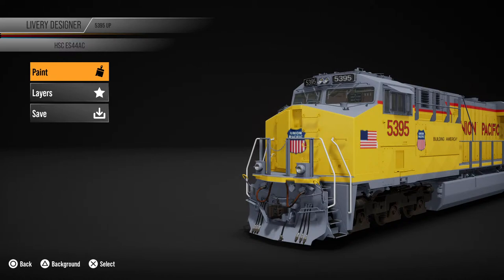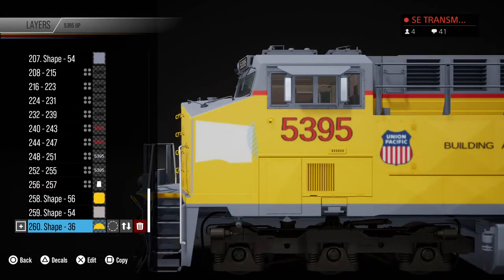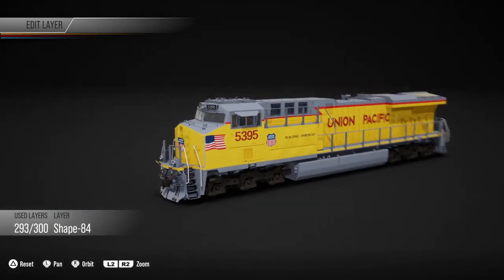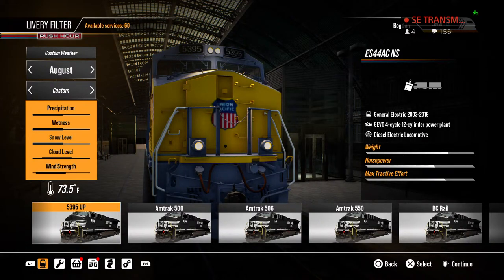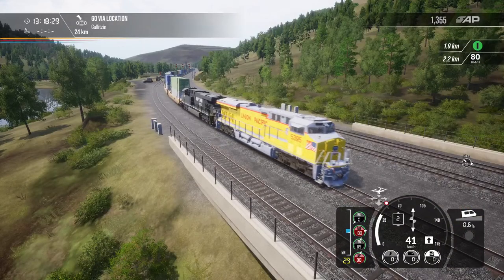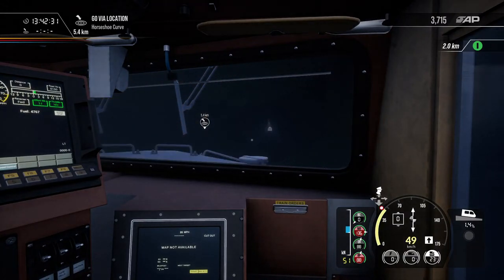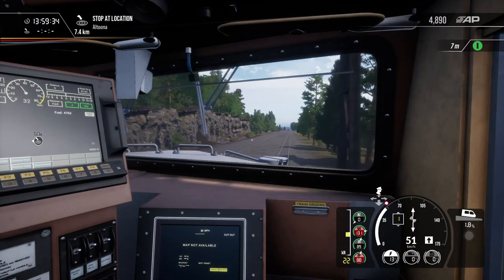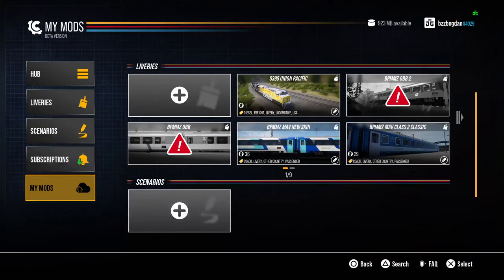How to do new UP ES44's for TSW2 | Consoles | Livery nerd | Part 2/2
🚨IMPORTANT NOTICE

• Another video of how to use Livery Editor of TSW2 in creative an awesome ways in order to bring your own quality content to the game, create your own skins or help the others to bring diversity into their game.
Livery Editor gives you the opportunity to create your own fan-group where your skill become the others goal.

🗓️FOLLOWING SCHEDULE

• 4th August - Passenger livery Pack realease to the Creators Club
• 5th August - Livery Editor Guide (Time Lapse)
• 7th August - Live with AlexEnGame via PS4 at 14:00 UTC (UP ES44 part 2/2)
• 9th August - Livery Editor Guide (Time Lapse)
• 10th August - NS ES44's pack release to the Creators Club

📢OTHER RELEVANT INFORMATIONS